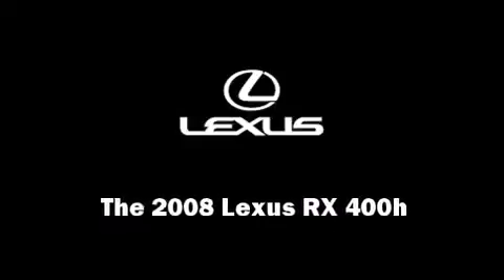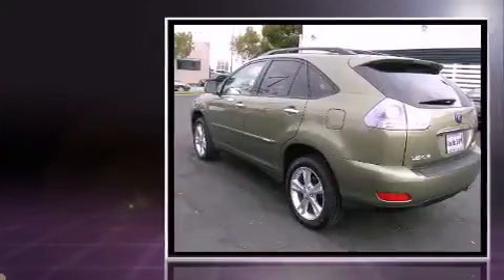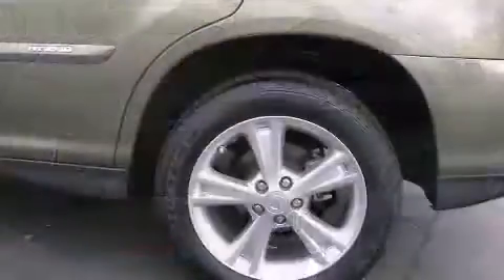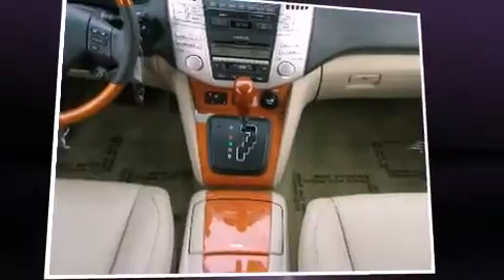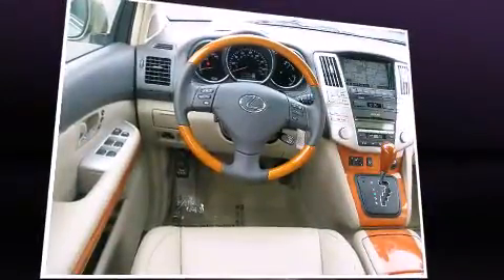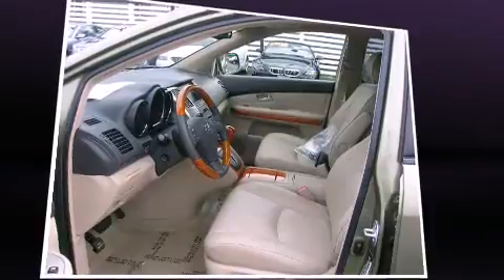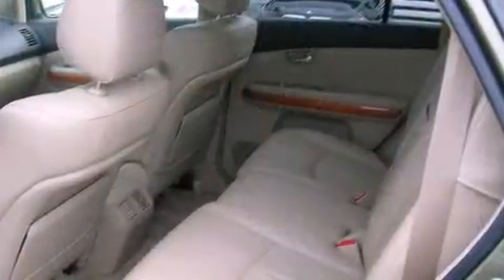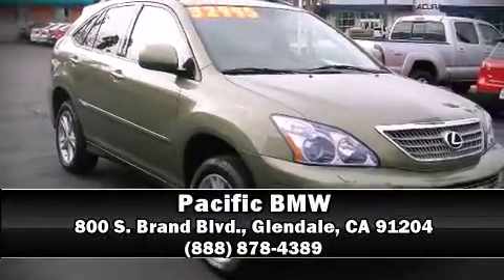2008 Lexus RX400HYB in Glendale, CA 91204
Pacific BMW
800 S. Brand Blvd.

Experience driving perfection in the 2008 Lexus RX 400h. With fewer than 35,000 miles on the odometer, this 4 door sport utility vehicle prioritizes comfort, safety and convenience. Under the hood you'll find a 6 cylinder engine with more than 200 horsepower, providing a smooth and predictable driving experience. Top features include front dual zone air conditioning, front and rear cupholders, a built-in garage door transmitter, a trip computer, automatic dimming door mirrors, tilt steering wheel, a power liftgate, and power front seats. Everything is where it ought to be, from the dashboard controls to the door locks and window controls. Lexus ensures the safety and security of its passengers with equipment such as: dual front impact airbags with occupant sensing airbag, head curtain airbags, traction control, brake assist, a security system, and 4 wheel disc brakes with ABS. Various mechanical systems are monitored by electronic stability control, keeping you on your intended path. Our sales staff will help you find the vehicle that you've been searching for. We'd be happy to answer any questions that you may have. Come on in and take a test drive!